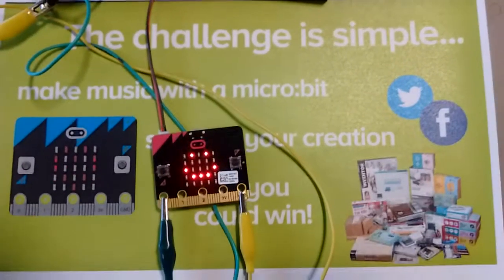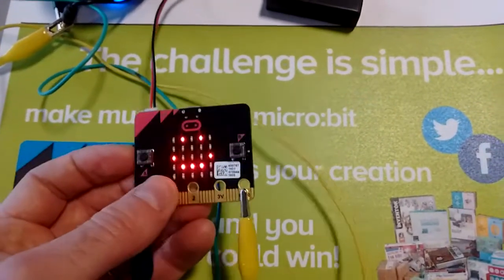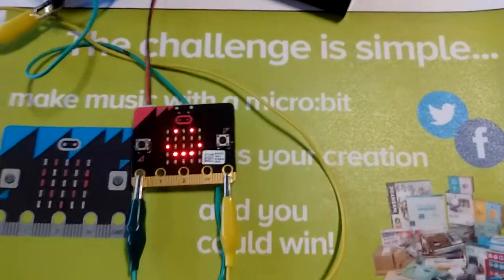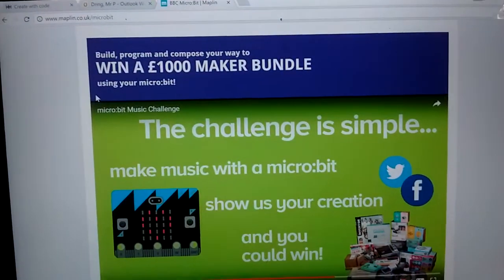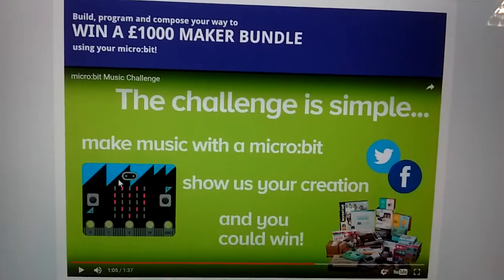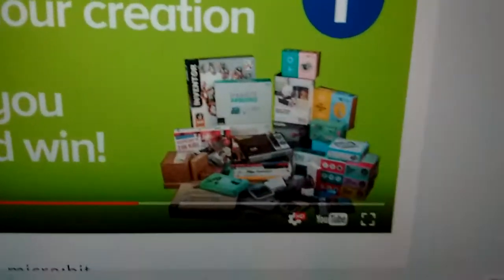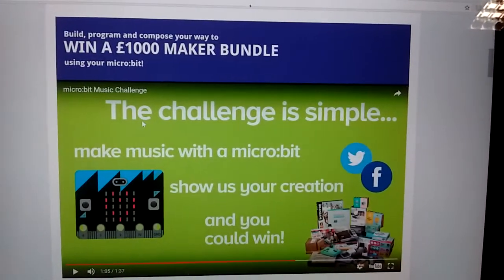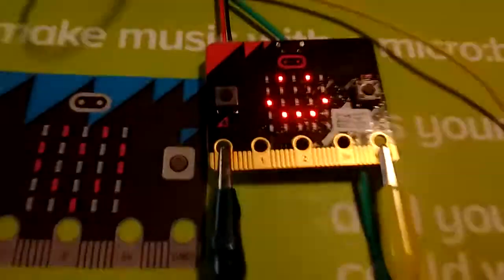Happy Easter Everyone! Mr Dring's singing micro:bit Easter message 2017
This term in Y8 we've been looking at the data representation of images: how computers can store, manipulate and display bitmap and vector images. Amongst other things, we've been using BBC micro:bits to make pictures and animations.

This is my entry into the Maplin's awesome looking Maker Bundle competition where you can win £1000 worth of kit to design and make your own gadgets. If I win I'll share them out as prizes in the STEM club I run on Monday lunchtimes.

You can find the code I wrote for this project